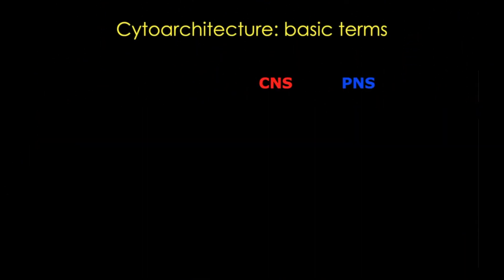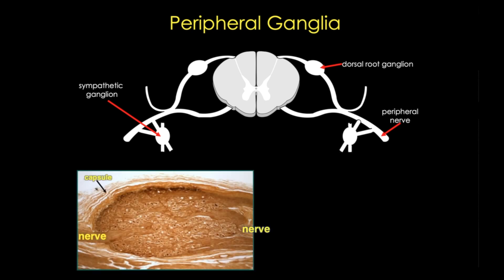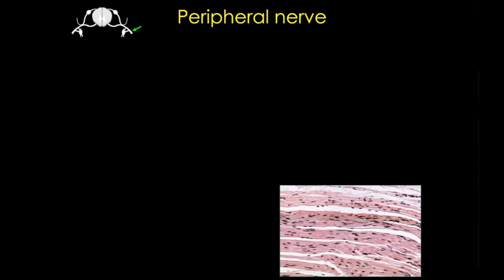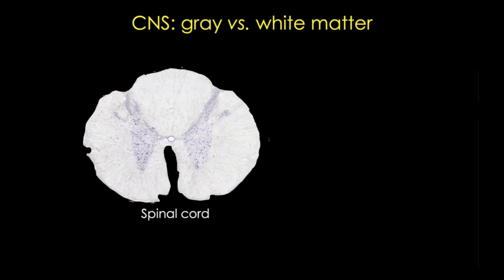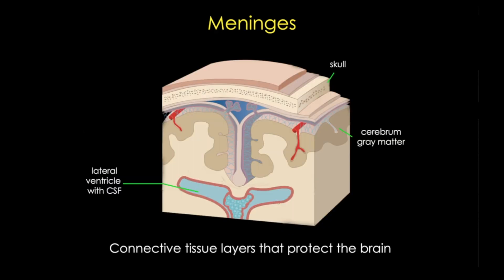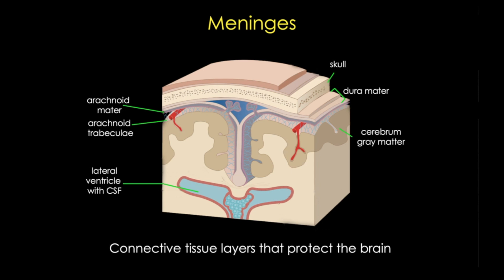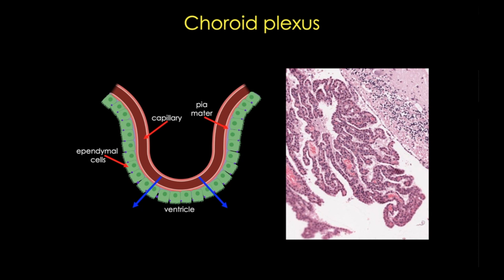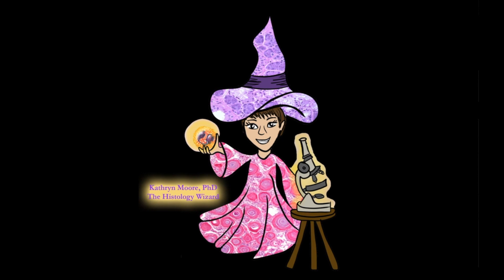Nervous System: Cytoarchitecture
Today’s tutorial covers the nervous system with specific focus on the cytoarchitecture.

Table of Contents: Time Stamps
Basic Terms 0:22
Peripheral Ganglia 1:07
Enteric Ganglia 2:12
Peripheral Nerves 3:00
Gray vs. White Matter 4:22
Meninges 5:53
Ependymal Cells 7:36
Choroid Plexus 8:05
Blood-Brain Barrier 8:40

Acknowledgements:

Images:
- Peripheral nerve image with labels used by permission of Dr. Rick Ash. The Big Picture Histology
- Meninges cartoon used by permission of Dr. Rick Ash. The Big Picture Histology
- Central canal/ependymal closeup image courtesy of Oklahoma State University via the Virtual Microscopy Database